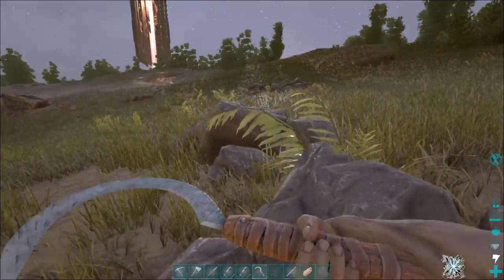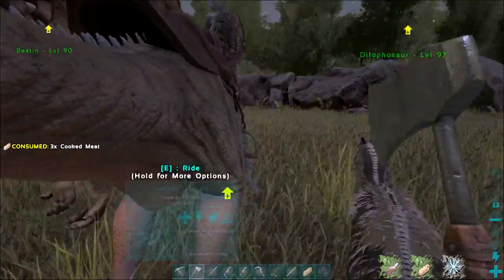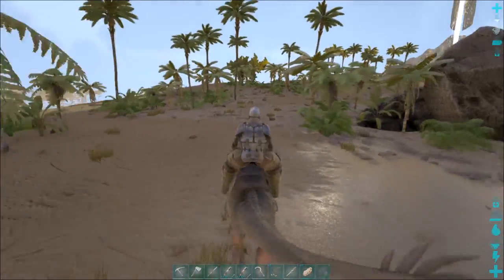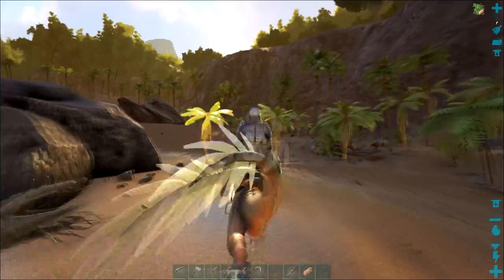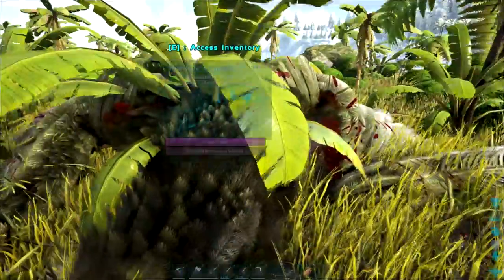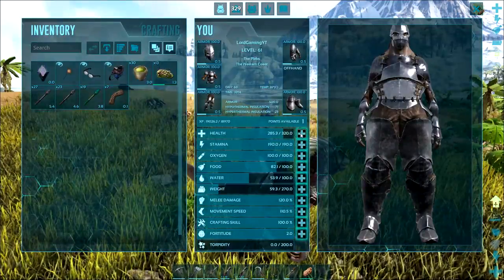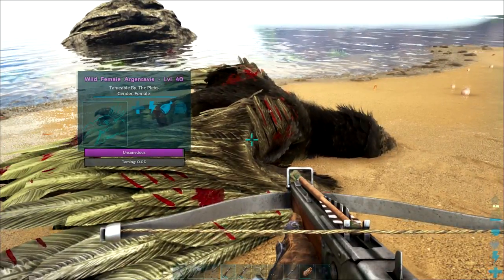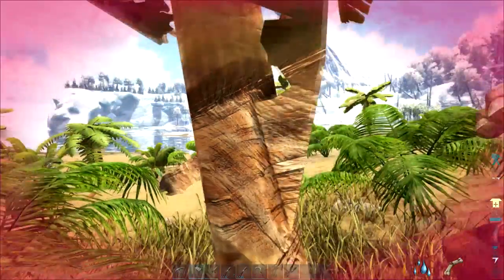ARK Survival Evolved!-Trying to tame an argentavis!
welcome to the island a man found naked starndad on an island has to survive! thats me! and today were trying to tame a dinosaur

SocialMedia!